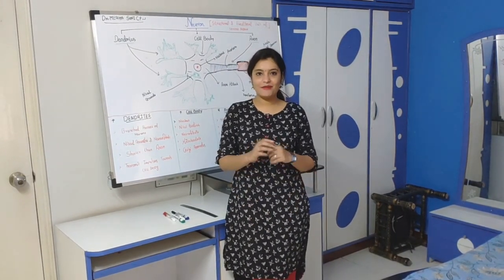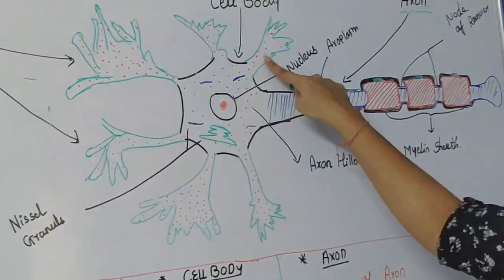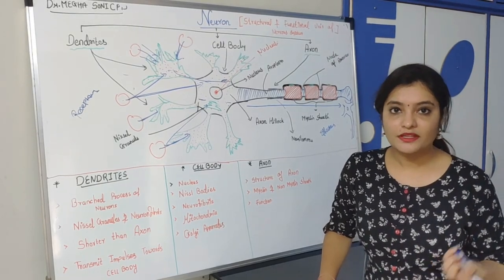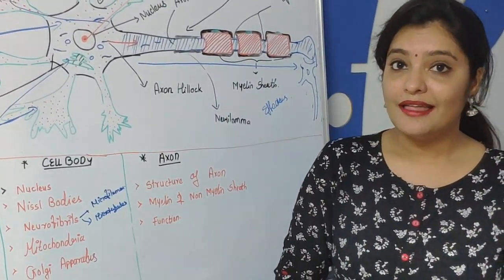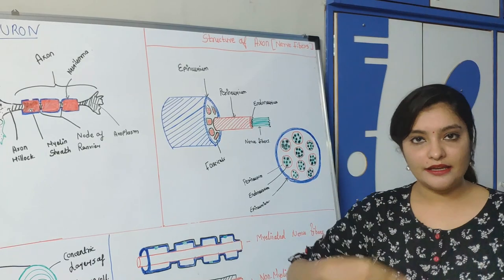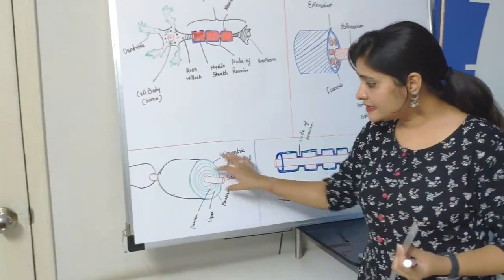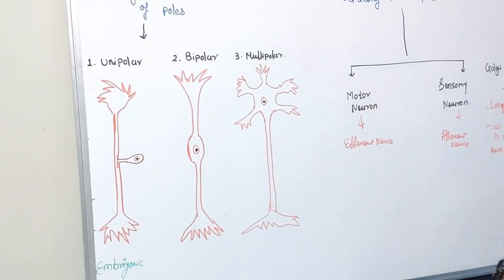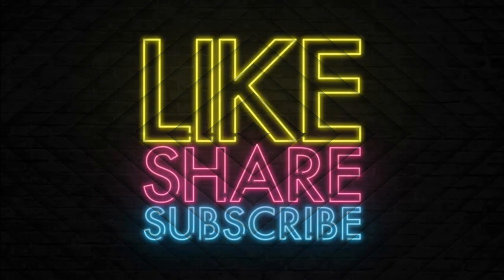NEURON | IT'S STRUCTURE & CLASSIFICATIONS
I HAVE COVERED  NEURONS WHICH INCLUDES  STRUCTURE OF DENDRITES, CELL BODY, AXON AND ITS CLASSIFICATION.

Links to all my previous videos are below, check these out too-
Happy learning all.

Regards
Dr Megha Soni
M.P.T. Neurology